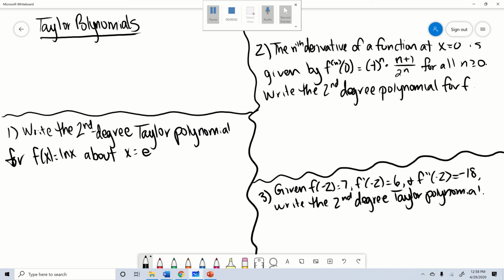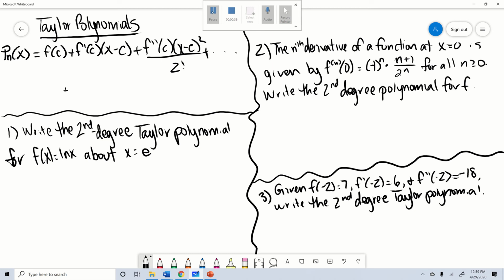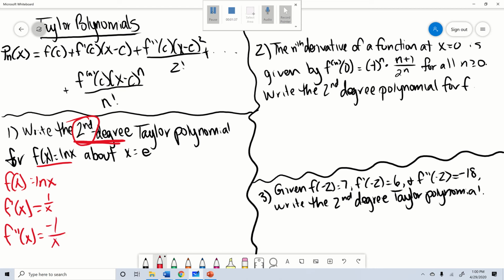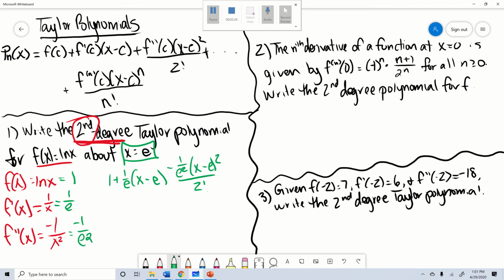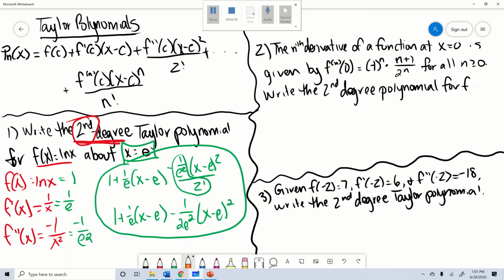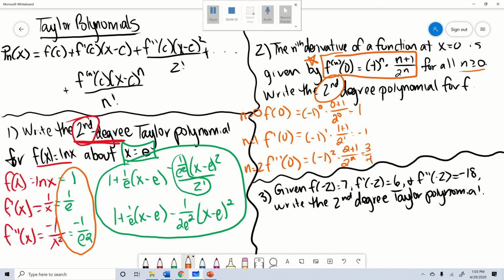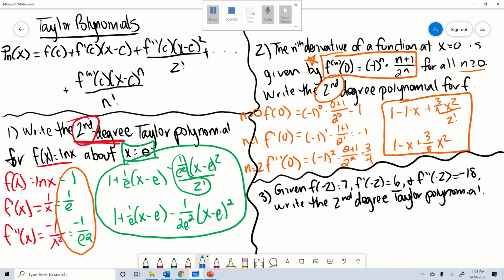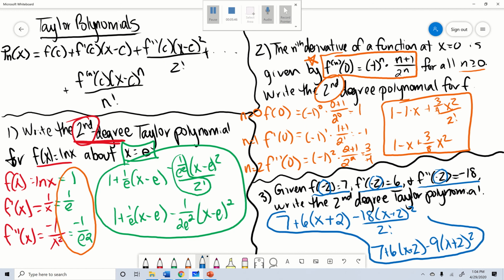Writing Taylor Polynomials